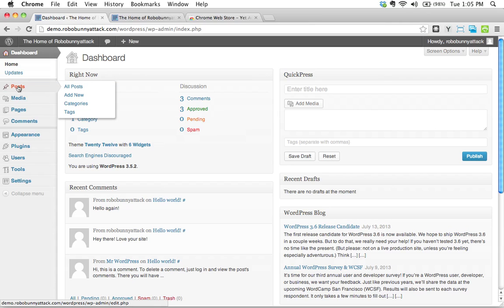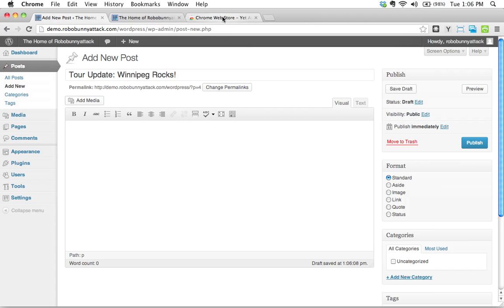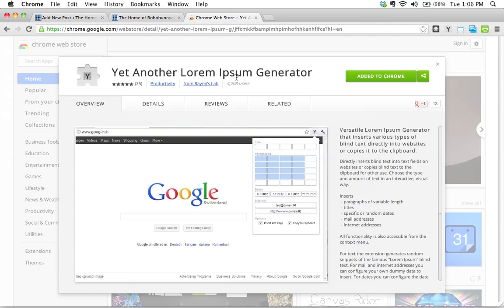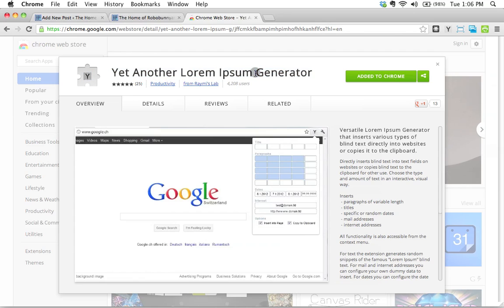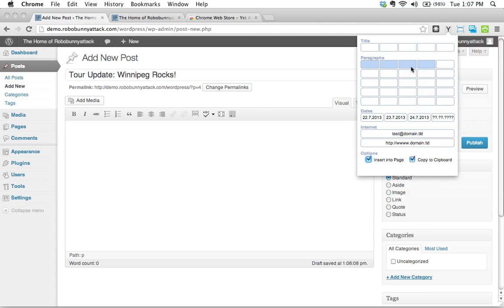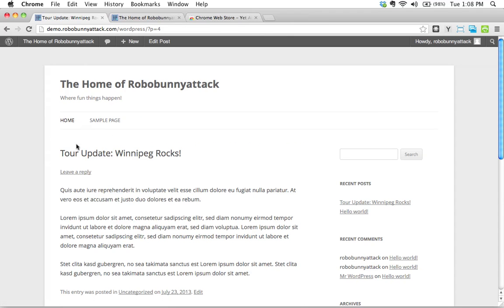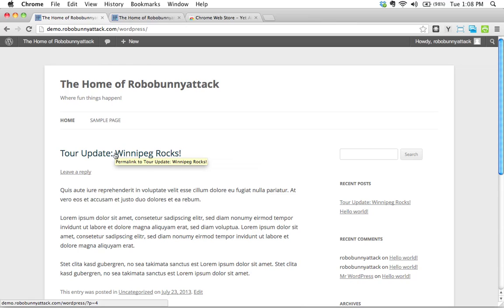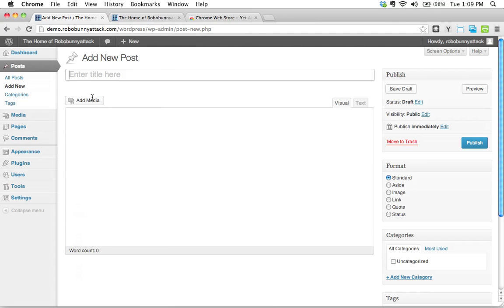How do I create a new Post on my WordPress site?